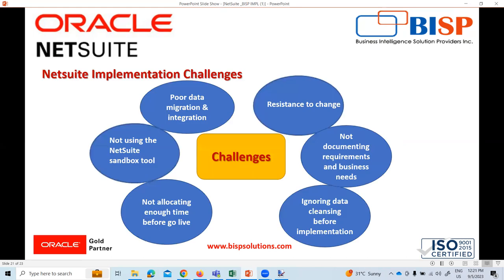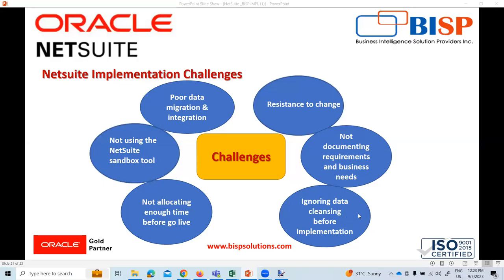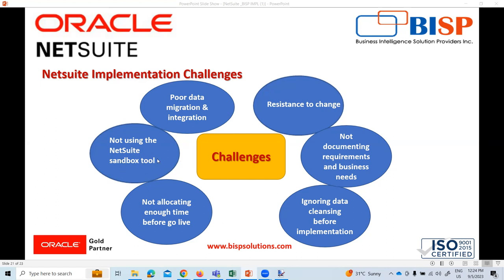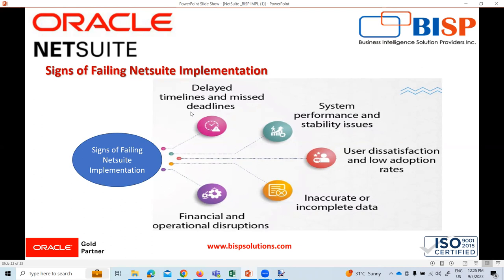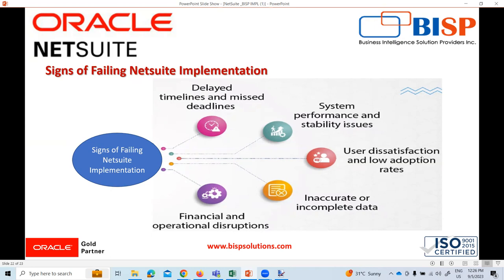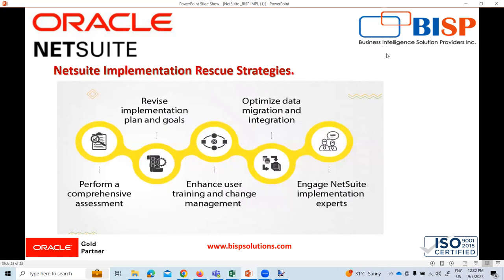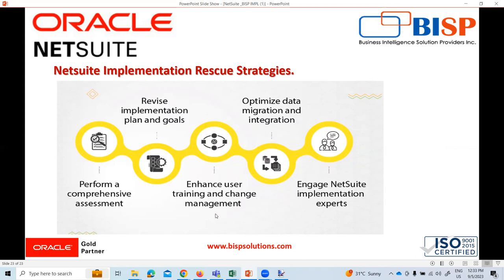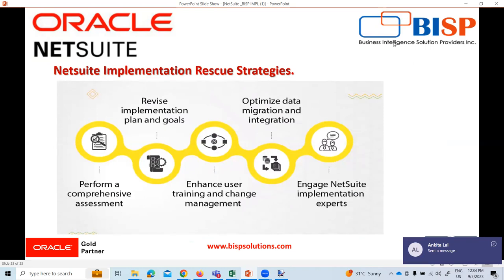Oracle NetSuite Implementation Challenges | Oracle NetSuite Getting Started | Oracle NetSuite BISP